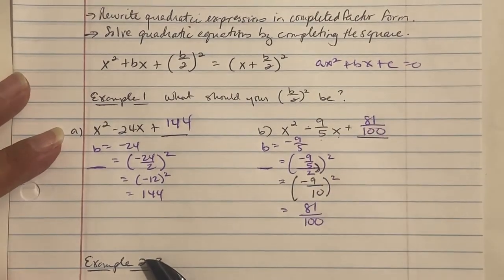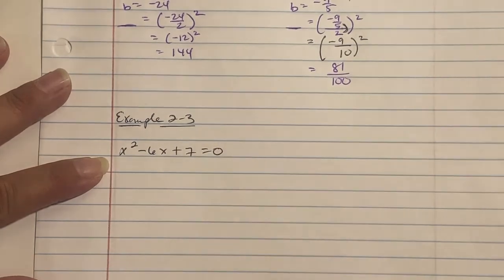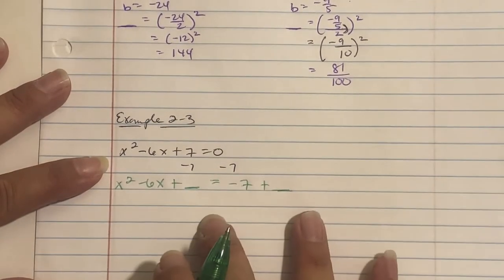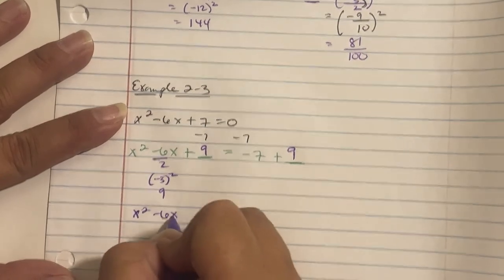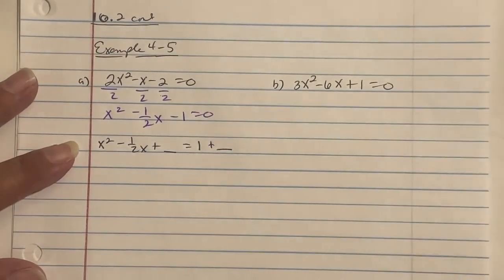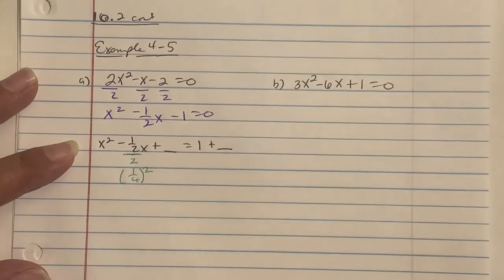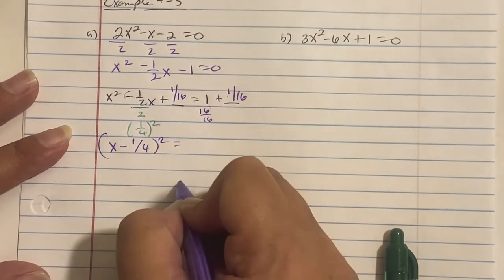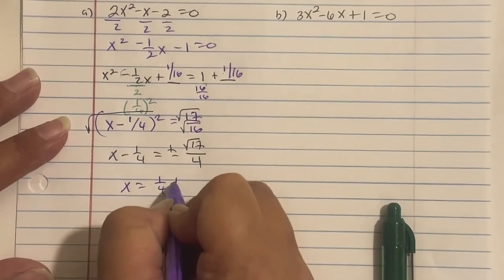10.2 Video Lecture Notes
MA.912.AR.3.8
Rewrite quadratic expressions in completed factor form. Solve quadratic equations by completing the square.